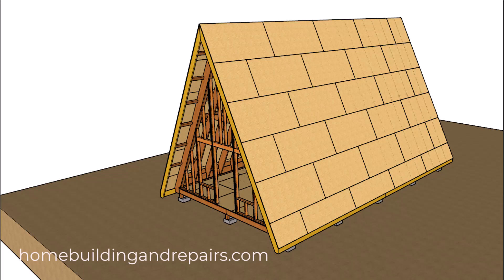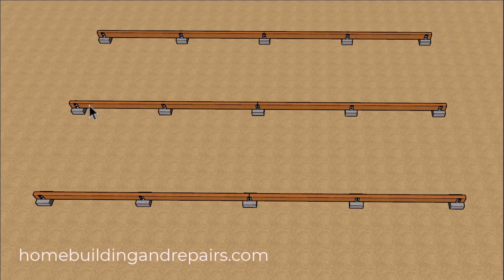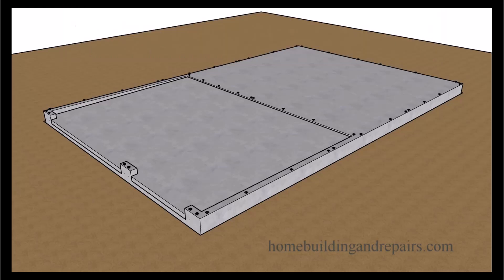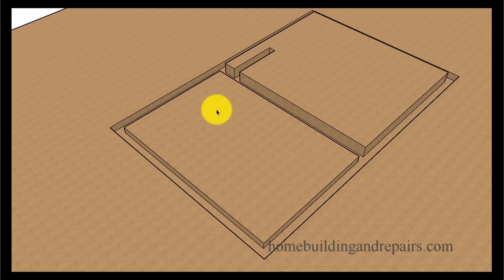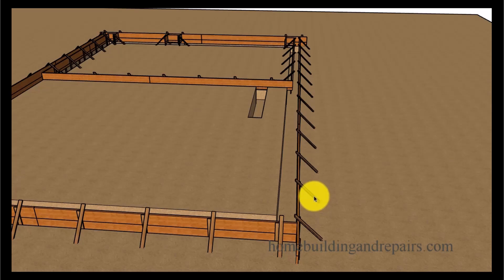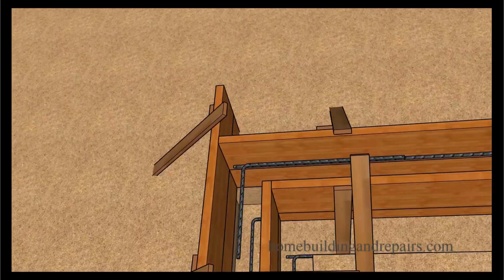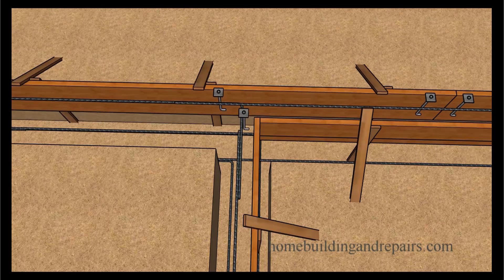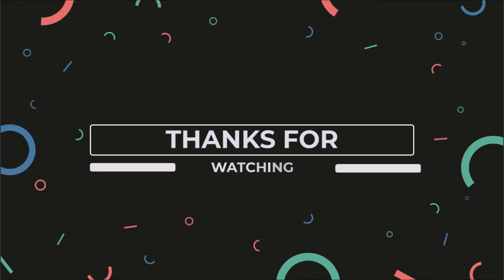Concrete Pier And Beam Floor Framing Foundation Construction - Home Building Tutorial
Visit us today to learn more about floor framing, concrete foundations and home repairs. In this video, I will provide you with a pier or footing concrete foundation that can be used to build a variety of different projects, including sheds and houses. Always check with structural engineers before starting construction on projects like these.